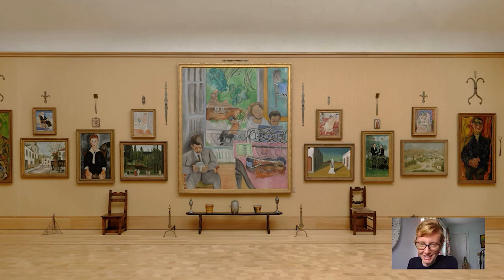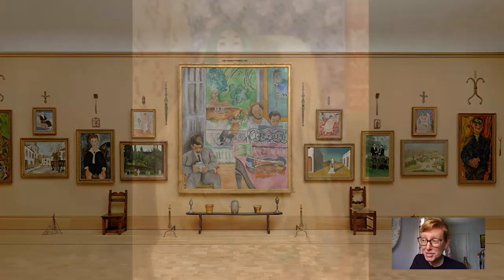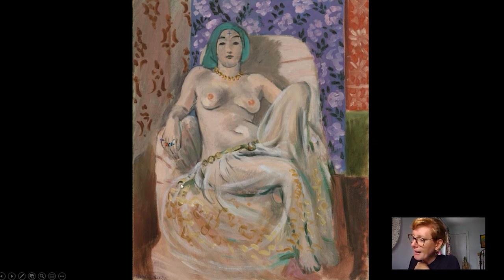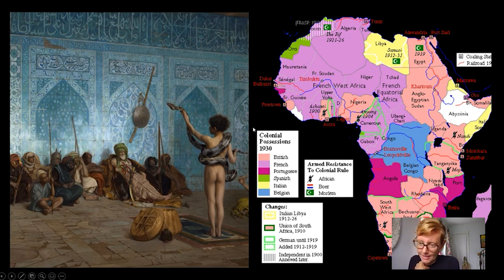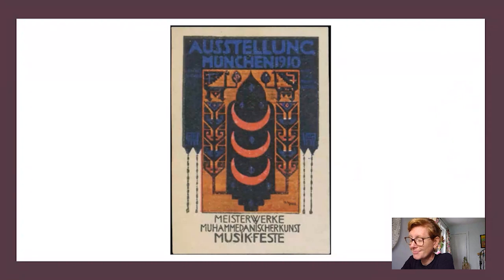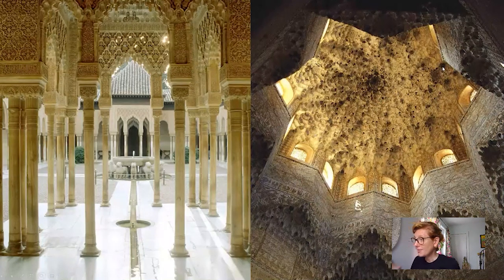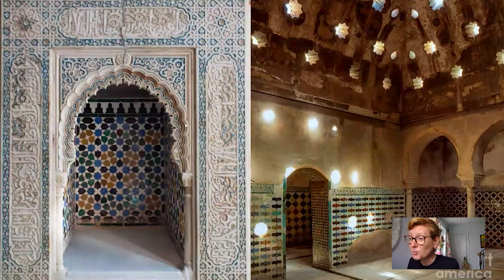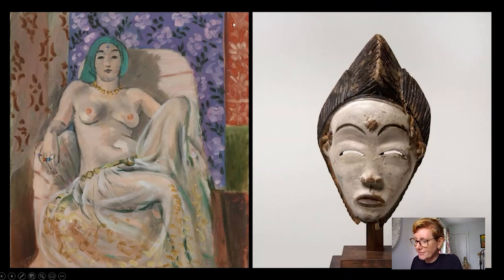Barnes Takeout: Art Talk on Henri Matisse’s Moorish Woman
Explore Henri Matisse’s imagined North Africa with Amy Gillette, collections research associate.

When you're back seeingtheBarnes in person, look for Moorish Woman in Room 19 of our galleries.